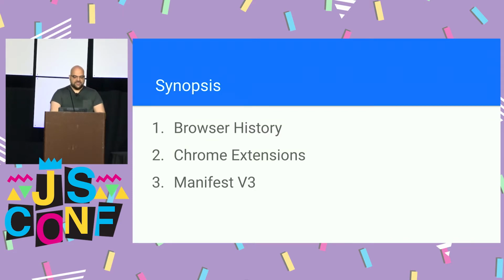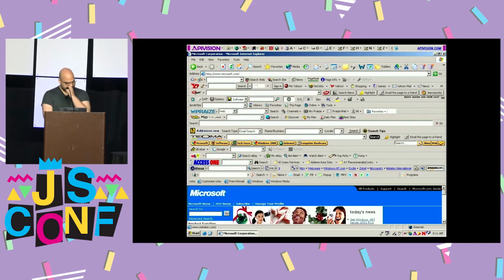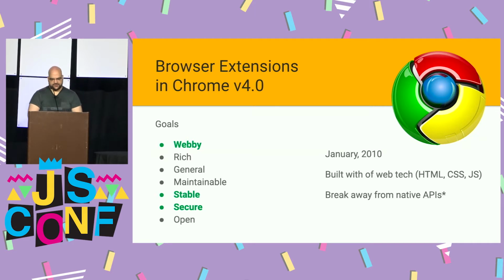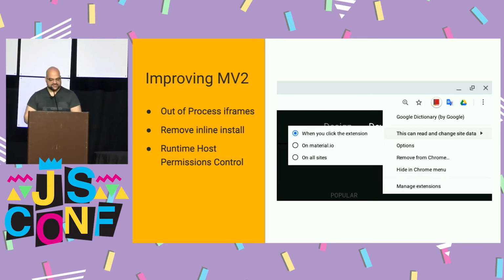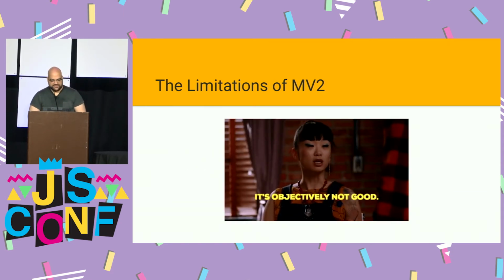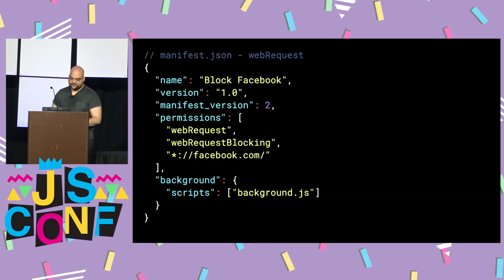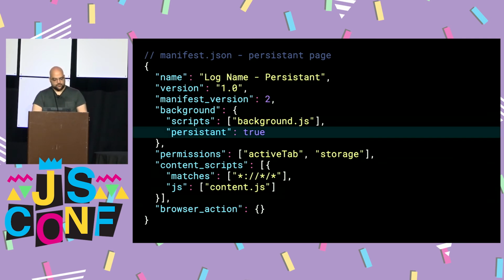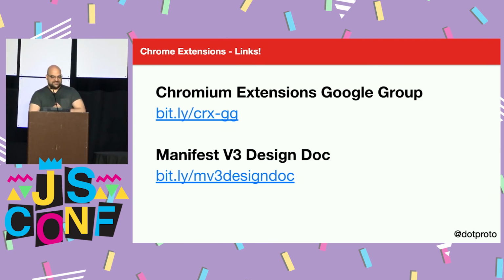Evolving Chrome Extensions with Manifest V3 - Simeon Vincent - JSConf US 2019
Browser extensions are a defining feature of the web experience, but they're far from perfect. The Chrome team is planning to make a number of changes to improve privacy, security, and performance. In this session we’ll dive into some of the biggest issues with the current platform, where we’d like the platform to be, and how the next version (Manifest V3) will help us get there.